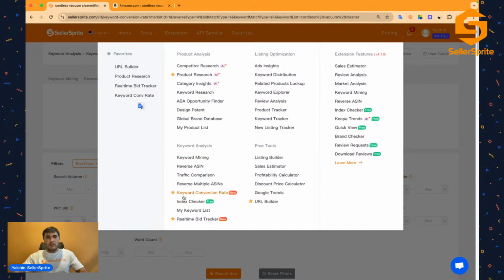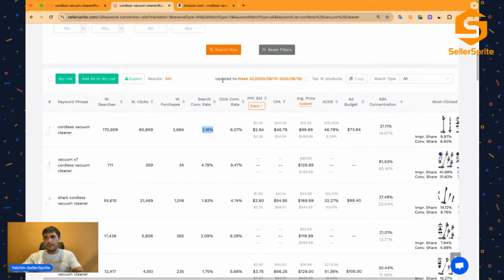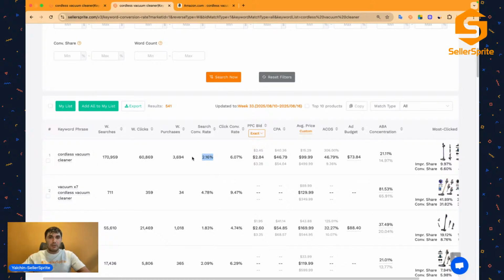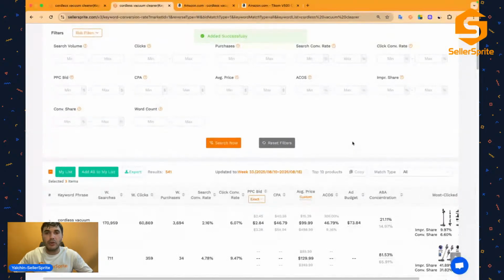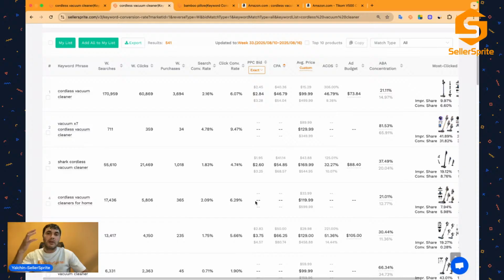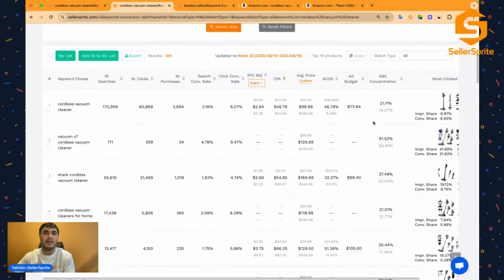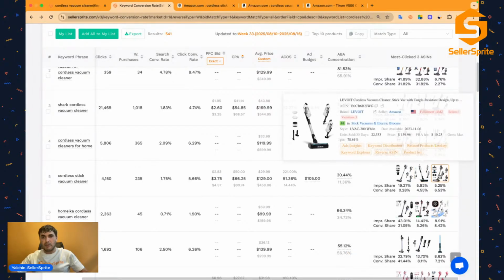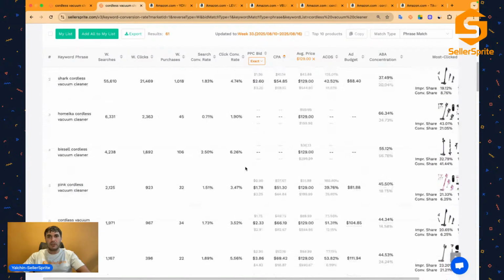How to Find the Best Converting Keywords by Using Keyword Conversion Rate Tool from SellerSprite ?